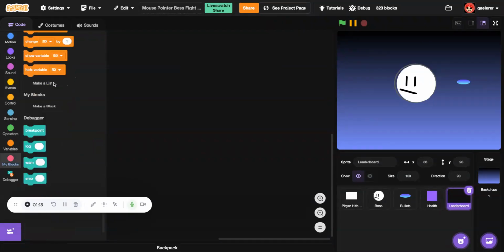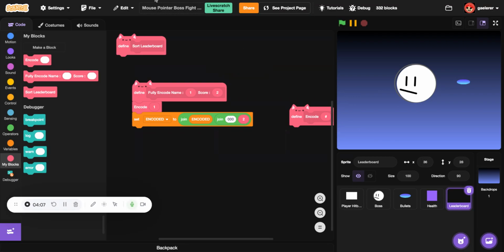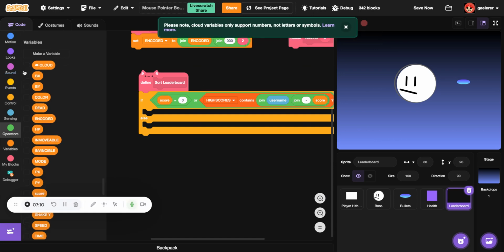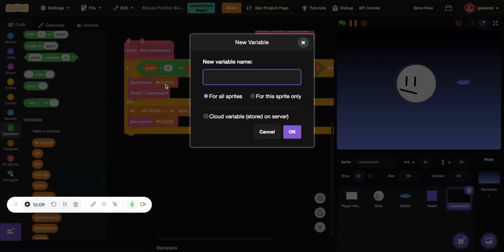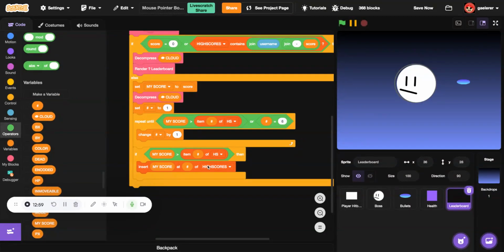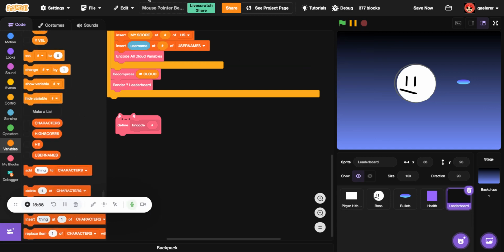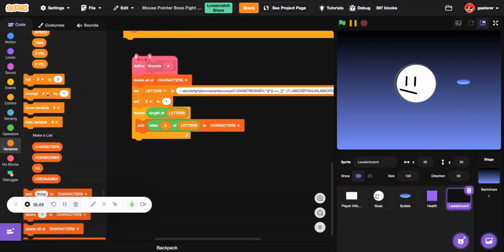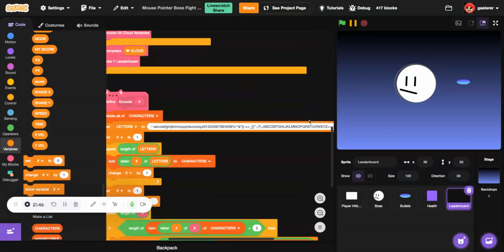Mouse Pointer Boss Fight in Scratch Tutorial Part 5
Hi ! In this case we're coding the leaderboard ! So exciting !

Me : @GaelScratch-tu8vf